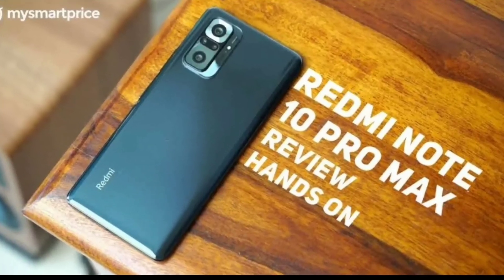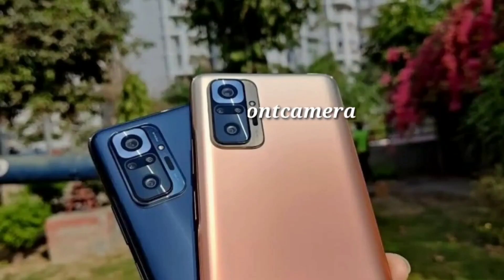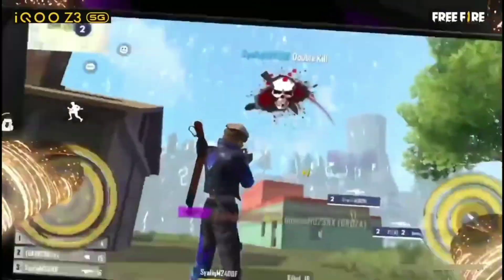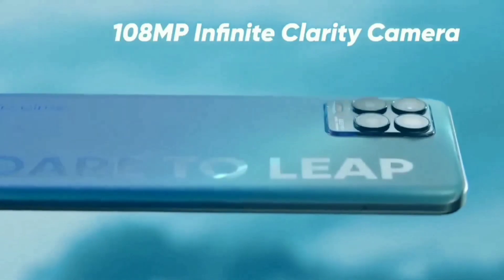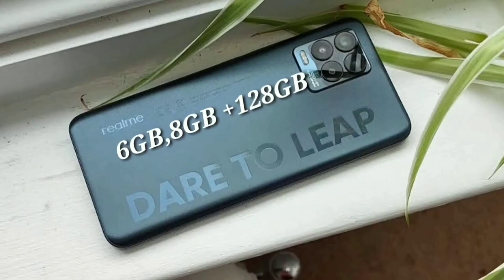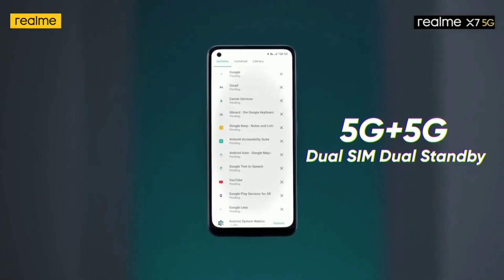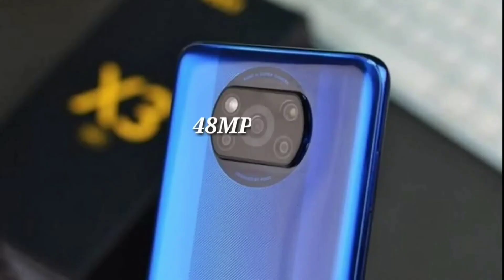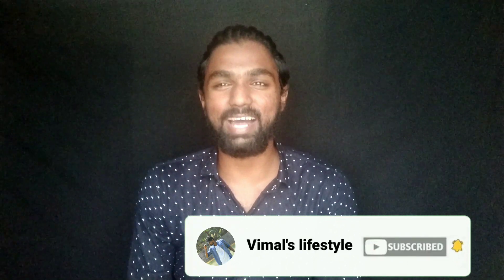Best smartphone under 20000 |Tamil | Top 5 best phones under 20000 | August 2021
Best smartphone under 20000 and top 5 best phone under 20000 in tamil.
This is best gaming phone under 20000 and best phone in 2021 Top 5 best smartphone under 2000 in 2021. Readmi note 10 pro max, poco x3 pro ,iqoo z3, realme 8 pro , realme x7.

1.Redmi note 10pro max
2. iQoo z3
3. Real me 8 pro :
4.Real me x7
5. Poco x3 pro